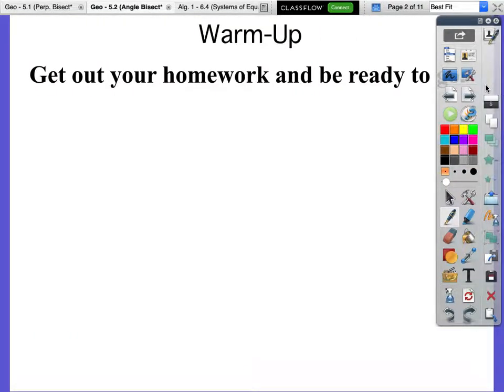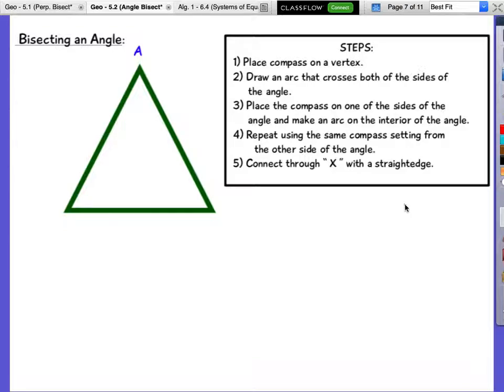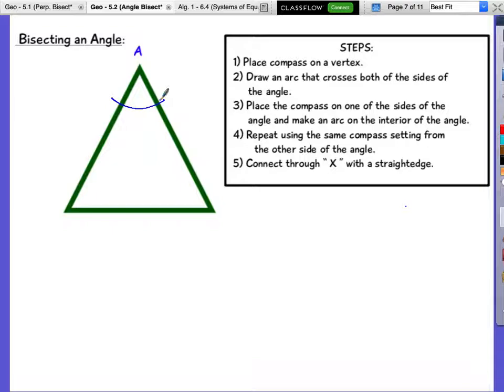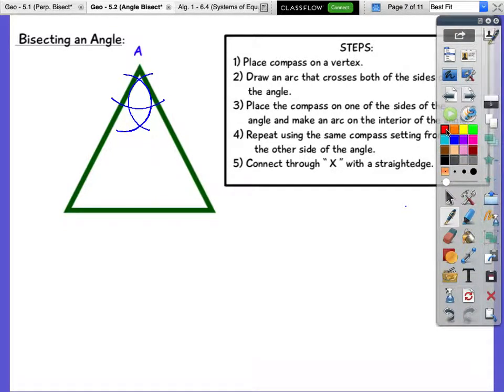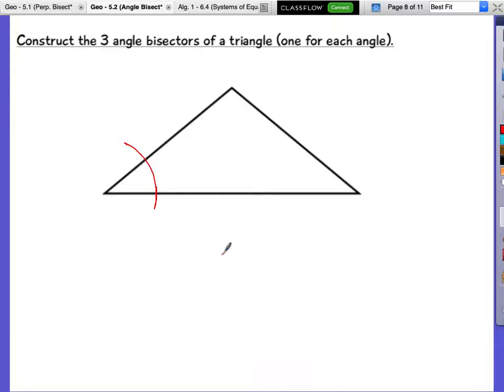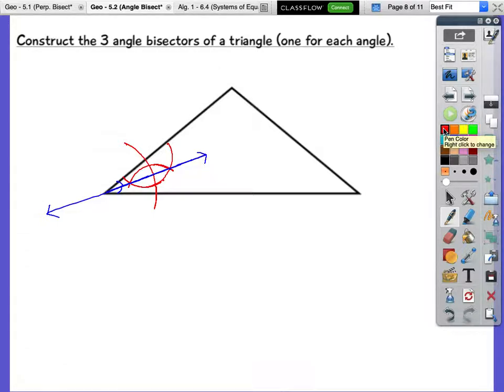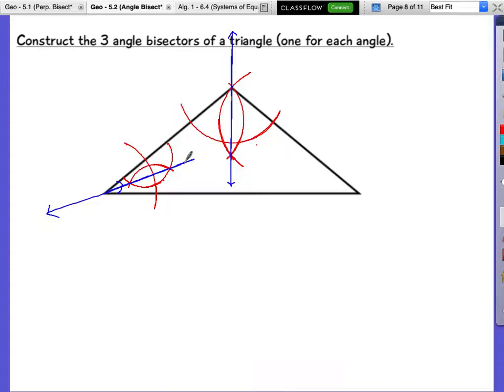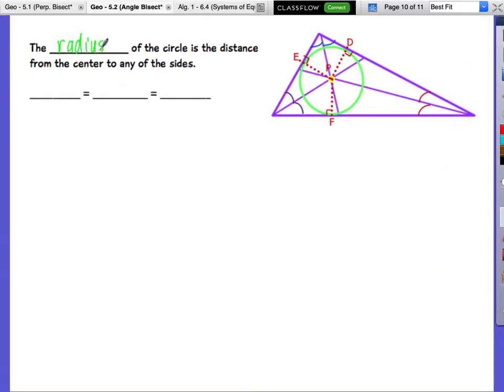Honors Geo - 5.2 Day 2 Video